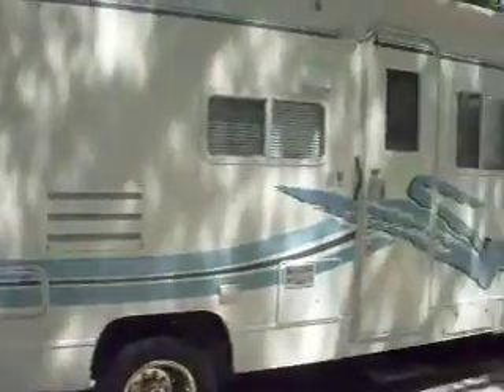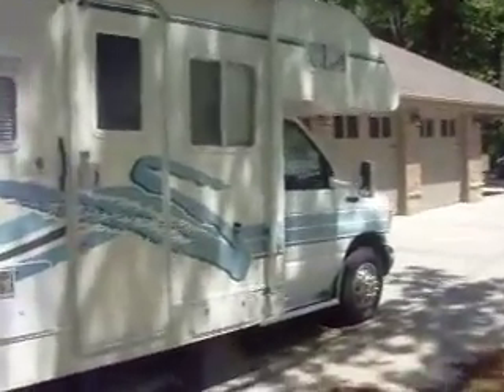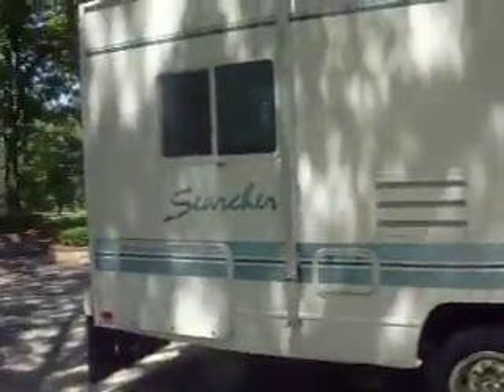lindsay 12 step (the rv)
this was the rv that i used when staying in arkansas for wakarusa. 2 tires popped & the water tank burst. it was big, janky, & scary...just like oprah winfrey.